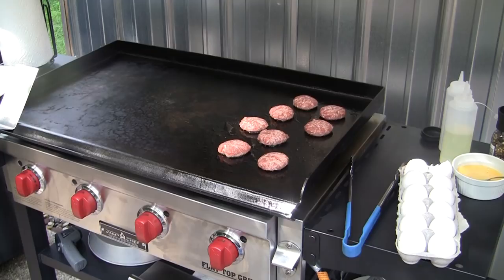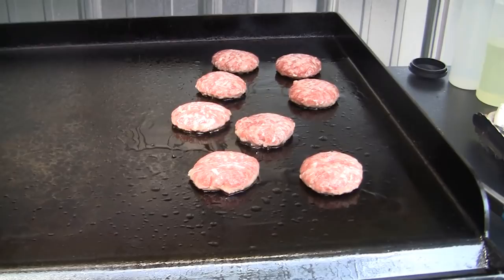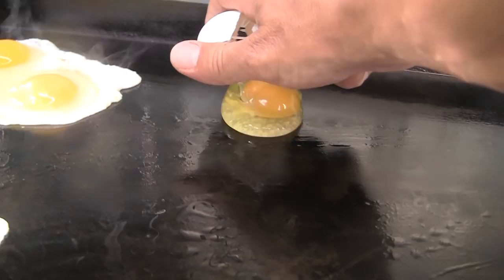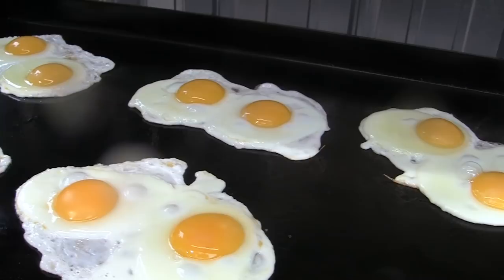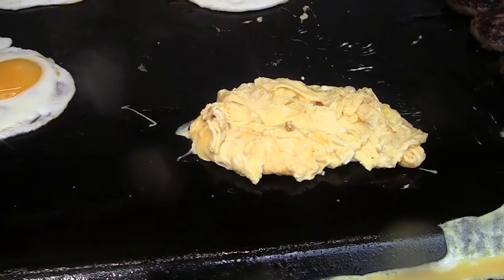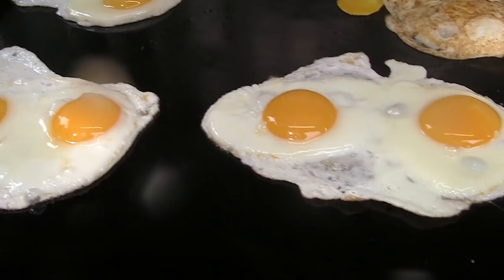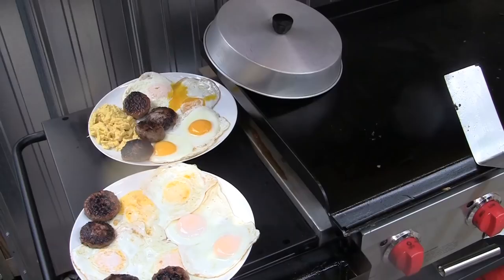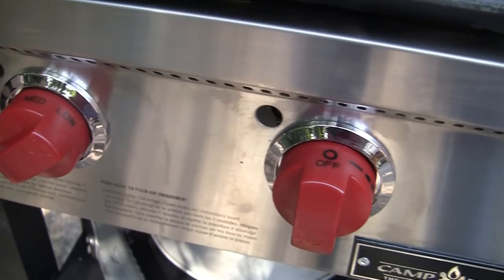Cooking Eggs 7 ways on Camp Chef Flat Top Aug 2018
Cooking eggs seven different ways including a ham & cheese omelet all on flat top griddle.